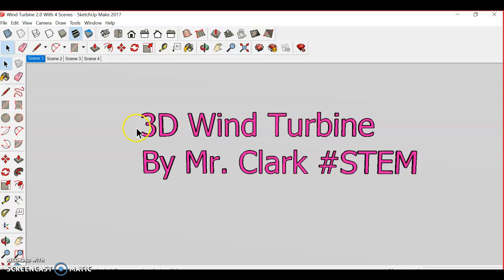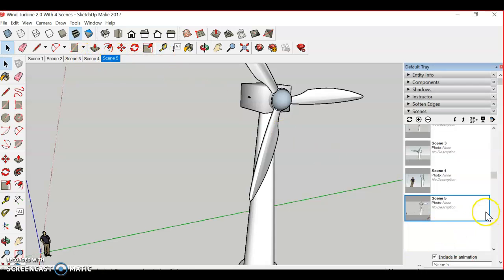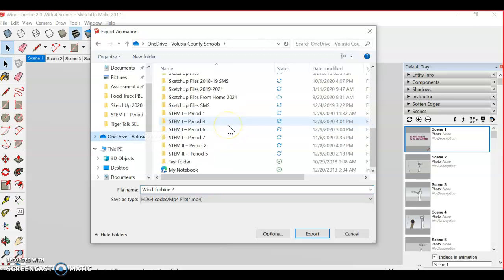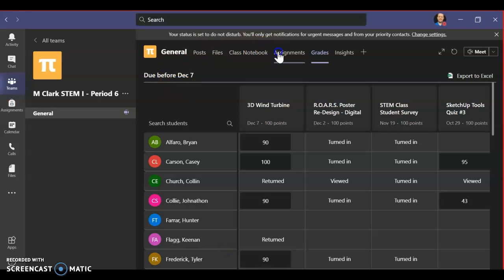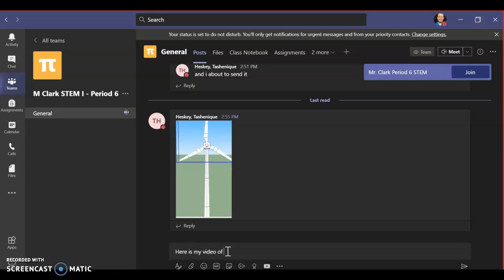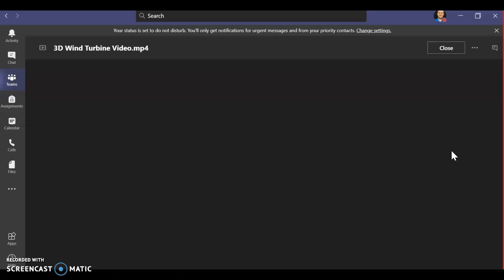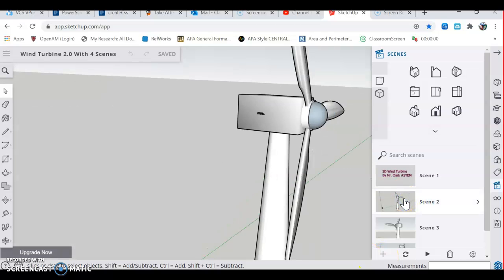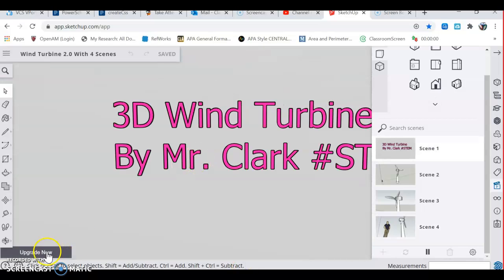3D Wind Turbine Scenes Video - SketchUp - Recording #92